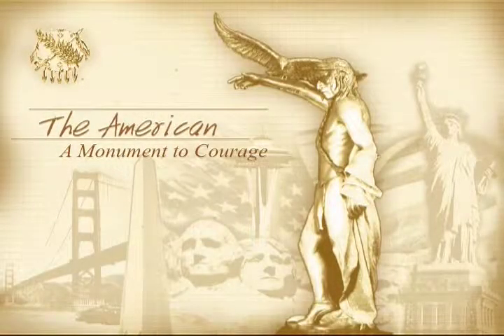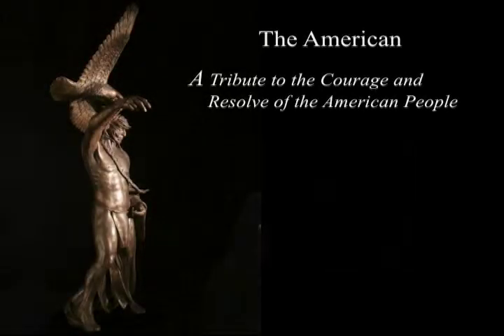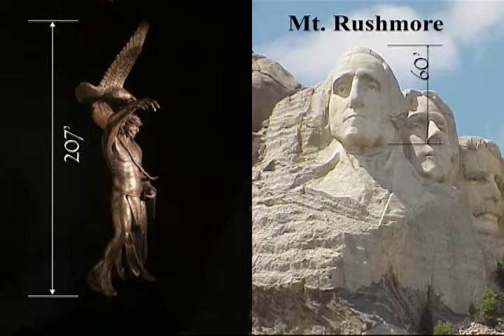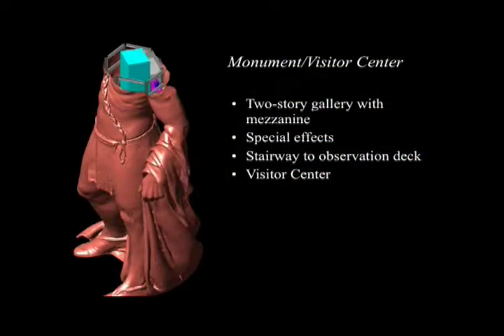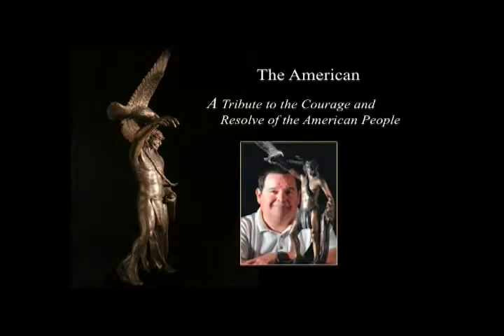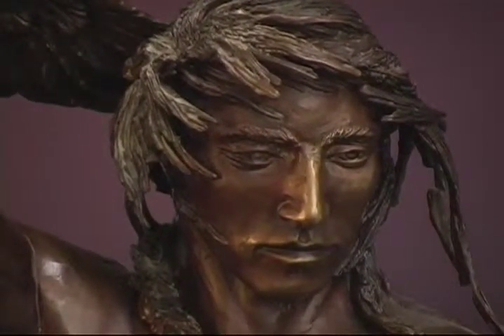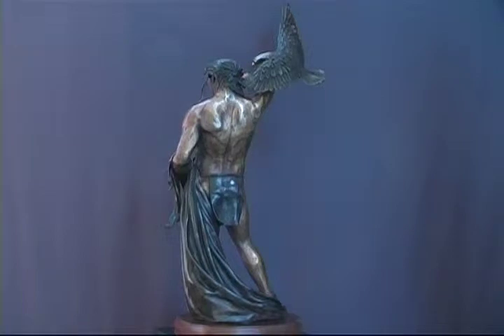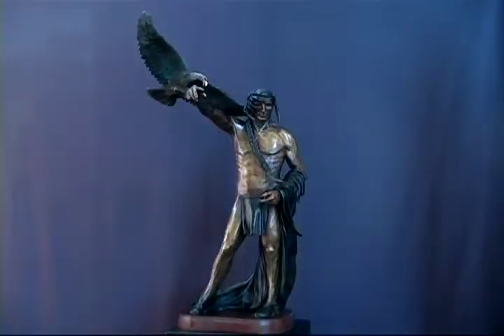The American Monument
A Tribute to the Courage and Resolve of the American People Artist Shan Gray